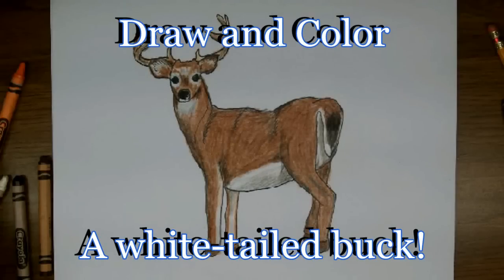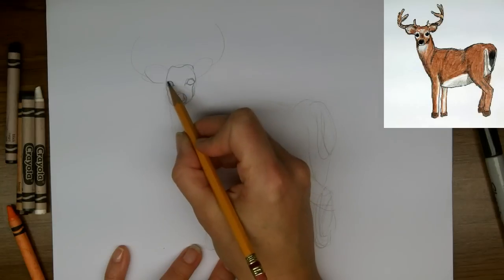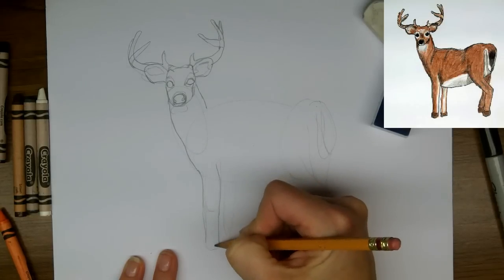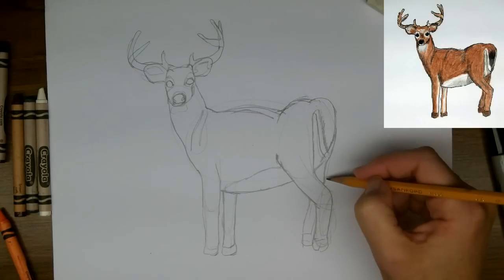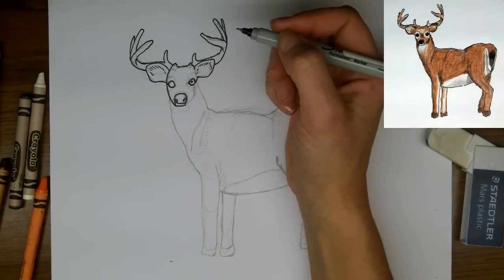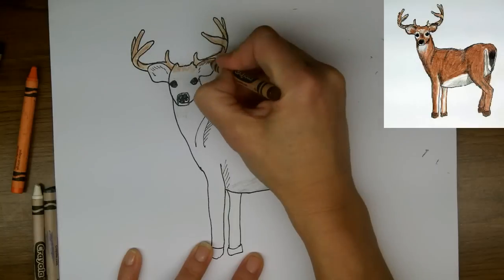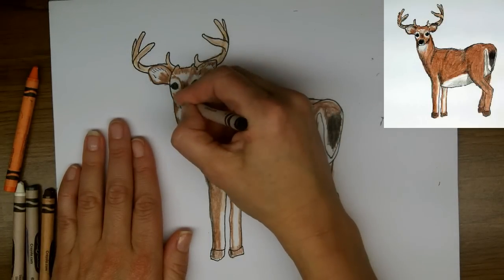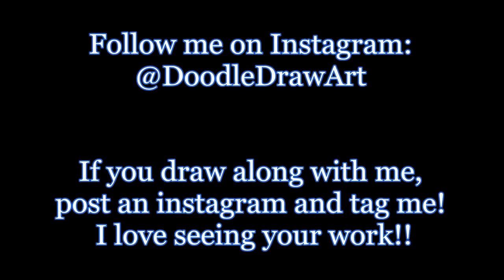Drawing: How To Draw a Deer - White-Tailed Buck - Subscriber Request [HD]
How to draw a white tailed buck
An easy lesson for drawing a white tailed buck.